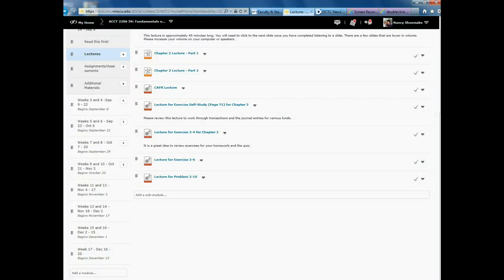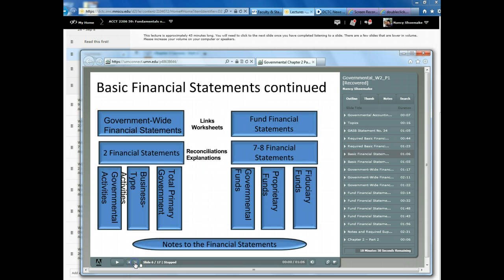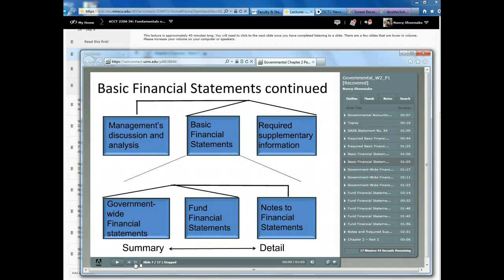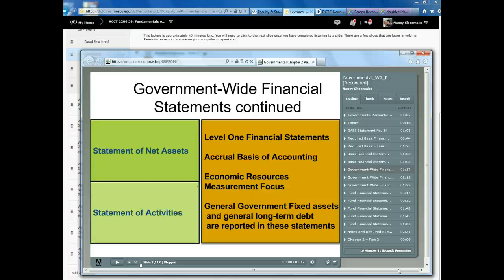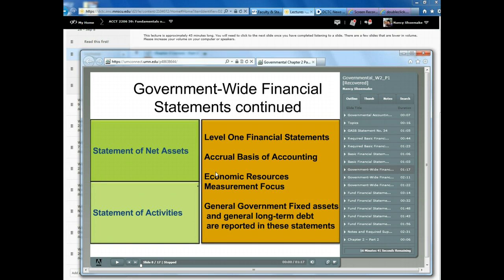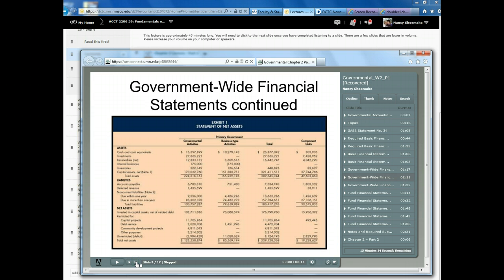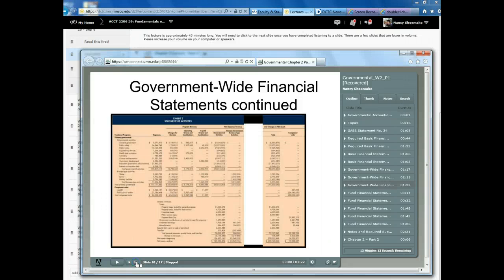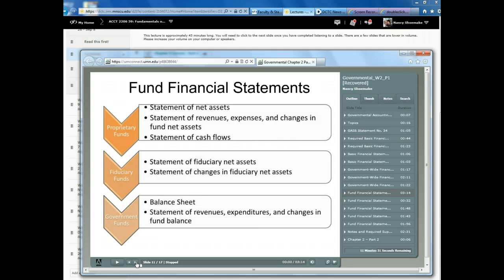Chapter 2 Study Class Part 5